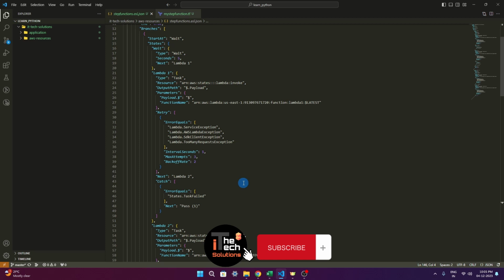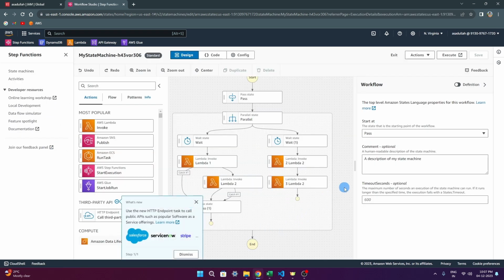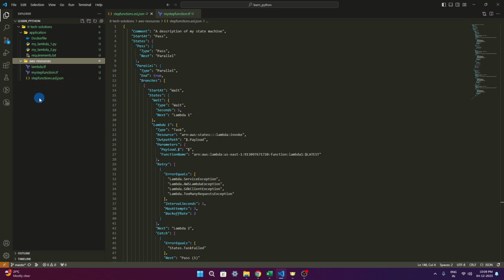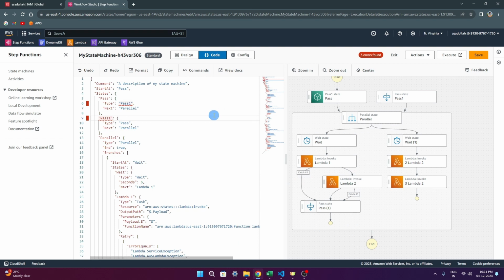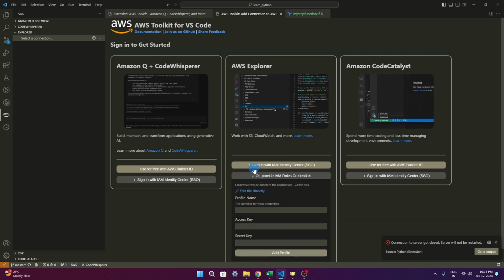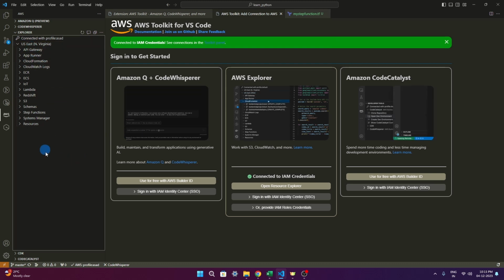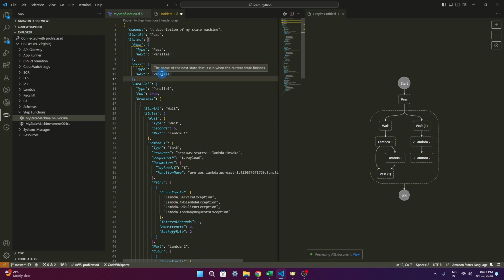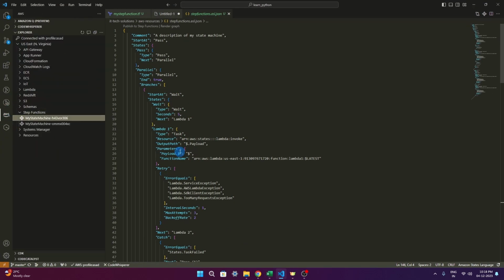Connect VSCODE to AWS - Edit Step Functions using AWS toolkit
Install AWS Toolkit in VSCODE and use it to edit step functions in vscode and generate its graph to validate and visualize. AWS toolkit for vscode is very handy to develop or edit a step function locally